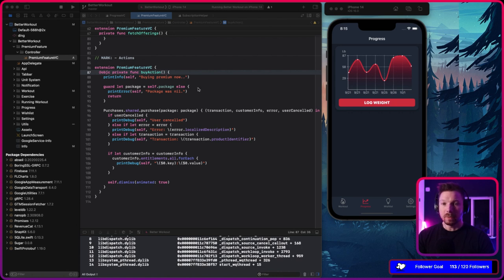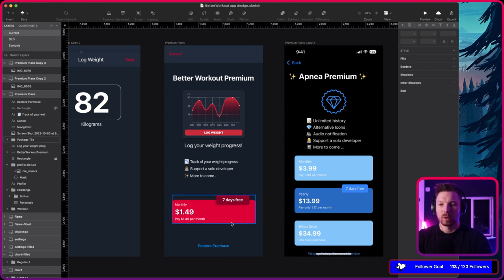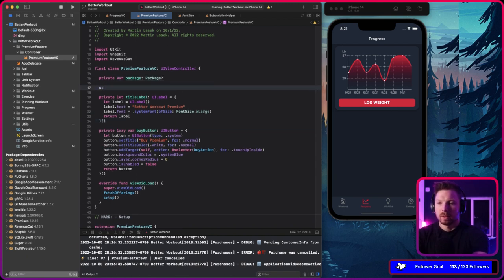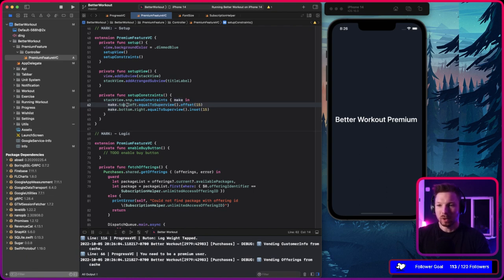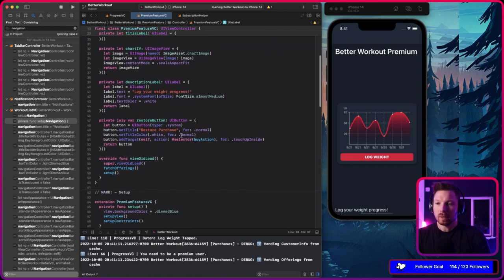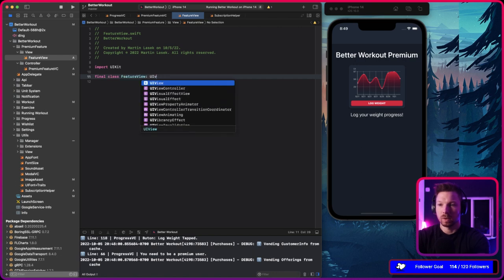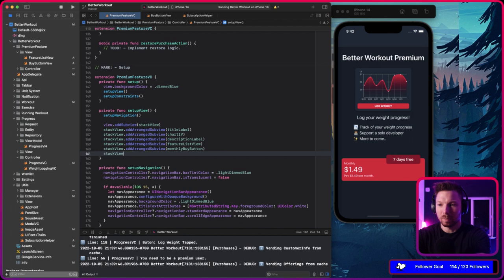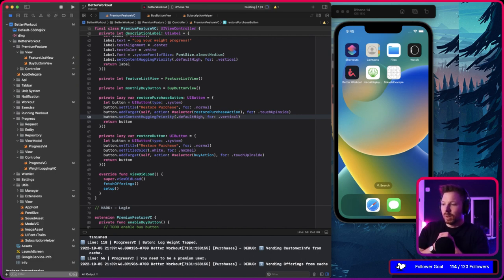#29 - Coding The Paywall UI 💰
We are finishing up our chart for logging our weight using a swift library we pulled in from github.

Here we made it so that the chart displays the last 7 entries at max. And also makes it possible for you to update/override todays entry if you chose to do so!